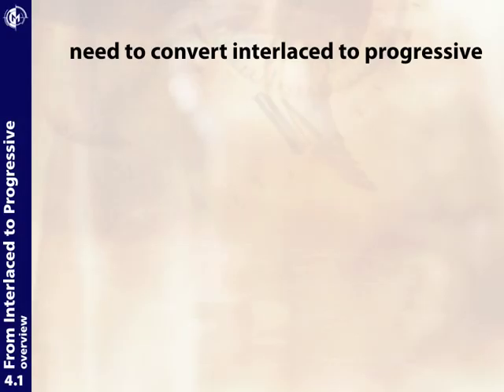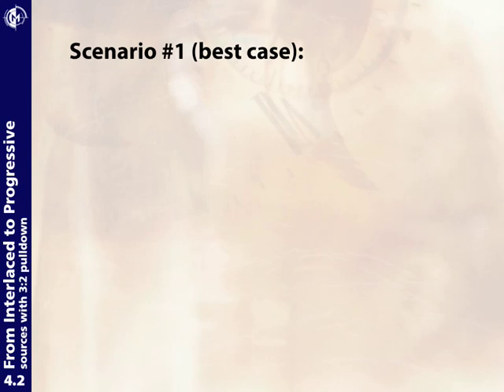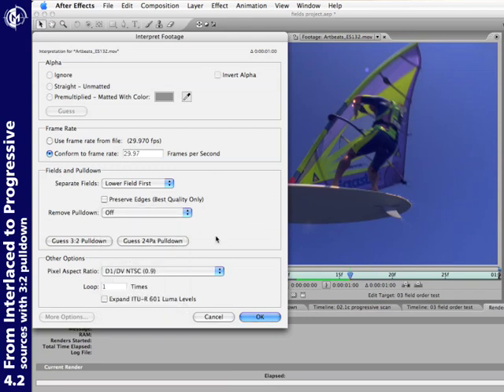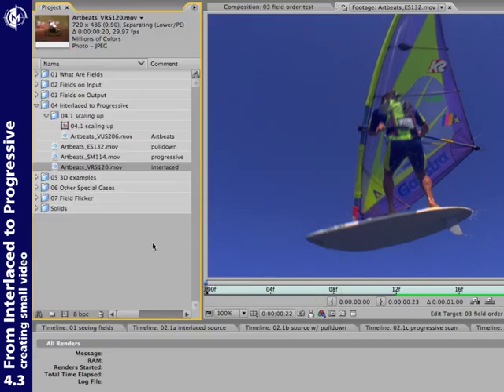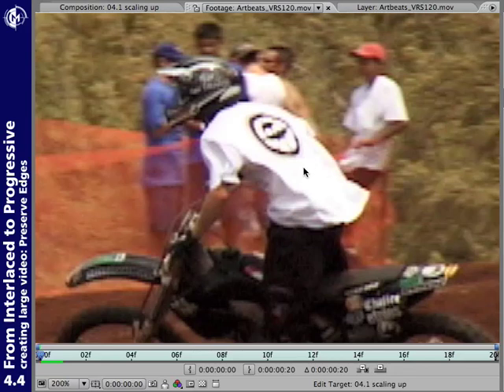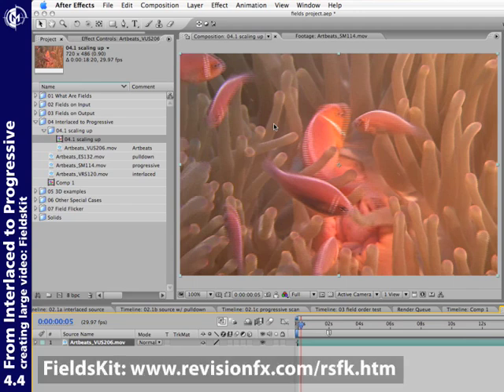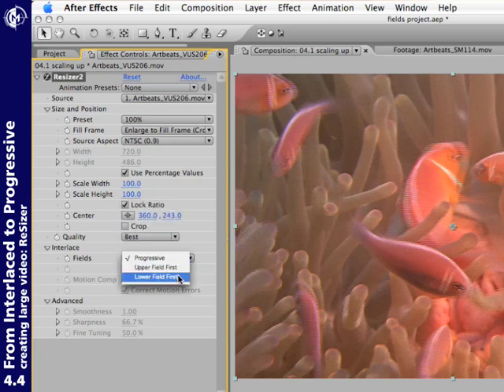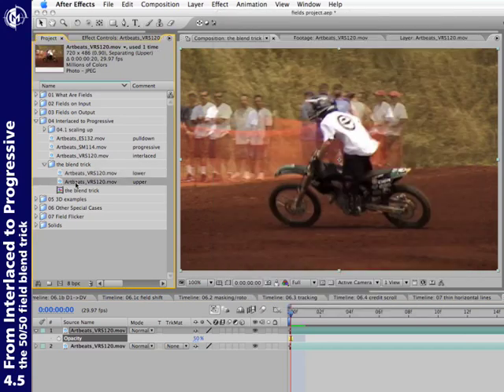Fields & Interlacing Part 4/7: From Interlaced to Progressive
The fourth part to an old but still useful course Chris & Trish Meyer created on the subject of fields & interlaced video. Sometimes you need to remove interlacing and create a progressive-scan result for playback on a computer screen etc. This video goes through a few ideas of how to do that.